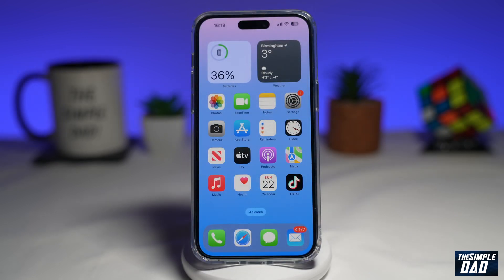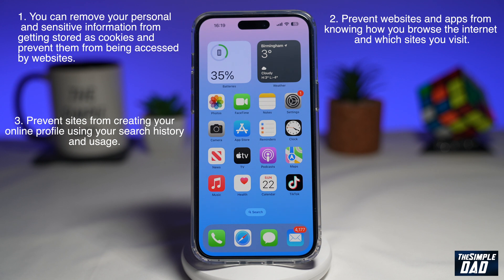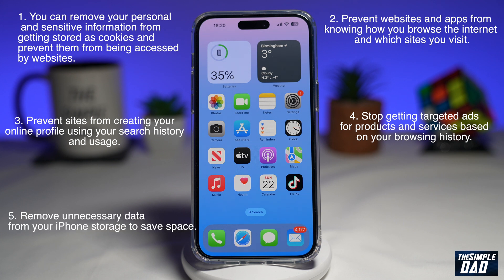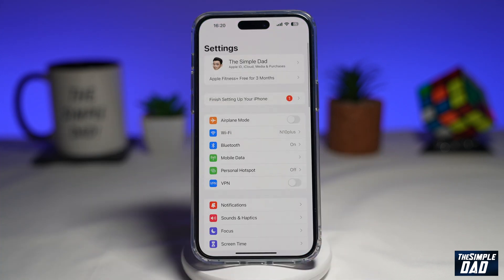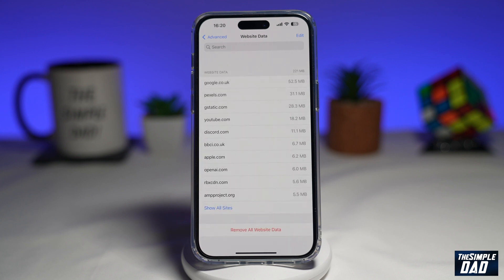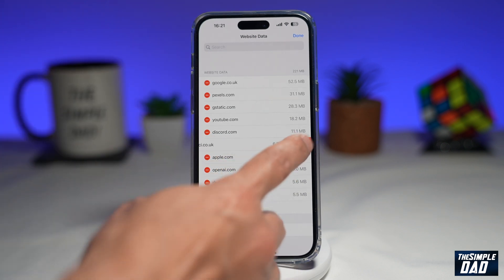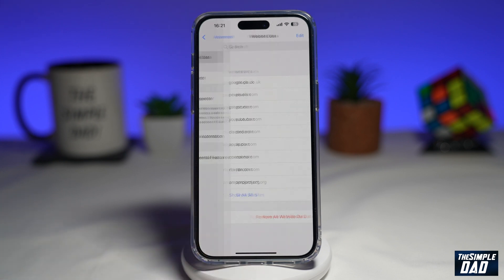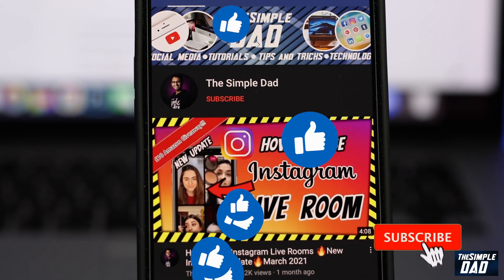How to Delete Cookies on Your iPhone or iPad (2023)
00:00 Intro
00:10 Like or no Like
00:20 How to Delete Cookies on Your iPhone or iPad